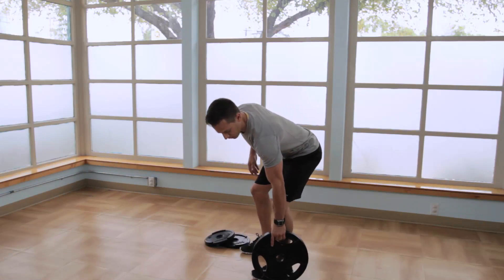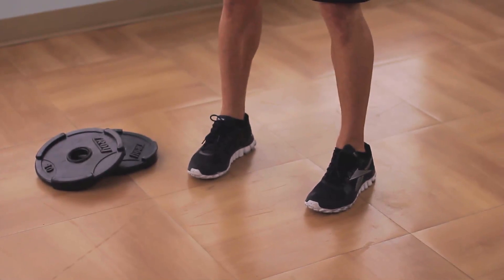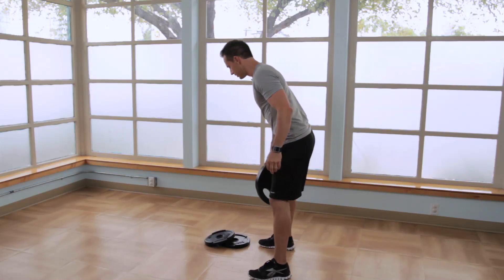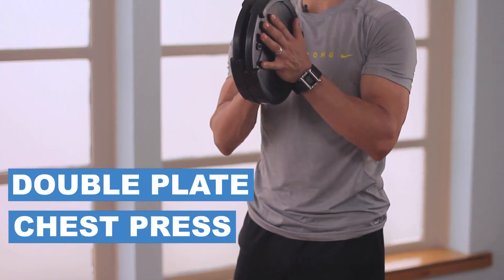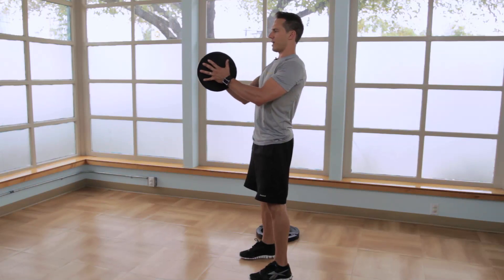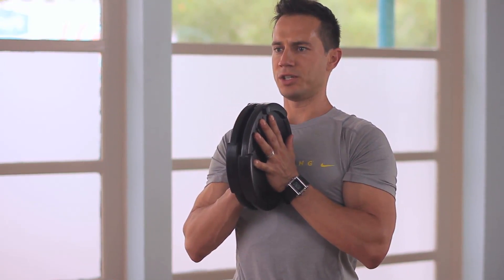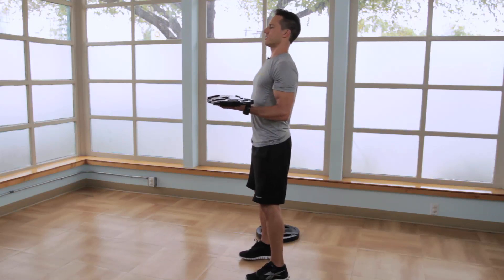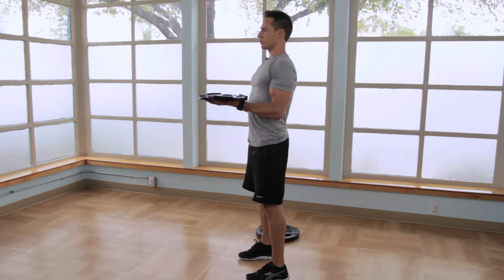Bicep Exercises With Free Plates : LIVESTRONG: Fitness & Exercise Tips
A great way to change up your biceps workout is to utilize free plates. Learn about bicep exercises with free plates with help from an expert with 15 years of experience in the fitness industry in this free video clip.

Expert: Jeremy Shore
Filmmaker: David Schulte

Series Description: You always need to steer your exercise routine towards exactly what it is you're trying to accomplish, be it strengthening your core or building mobility or anything in between. Get tips on how to put together a great workout routine and stay as fit and as in shape as possible with help from an expert with 15 years of experience in the fitness industry in this free video series.